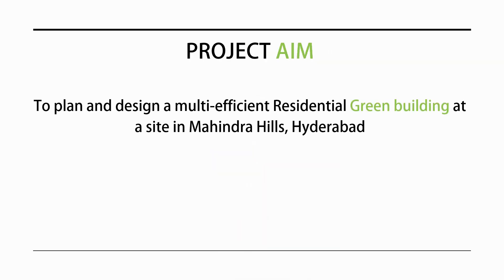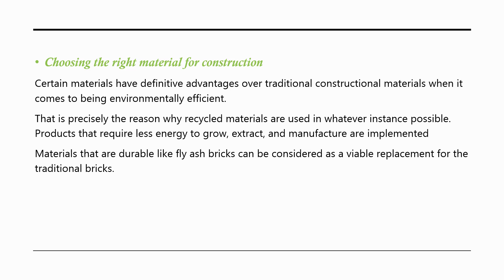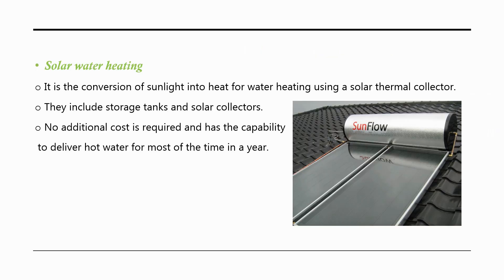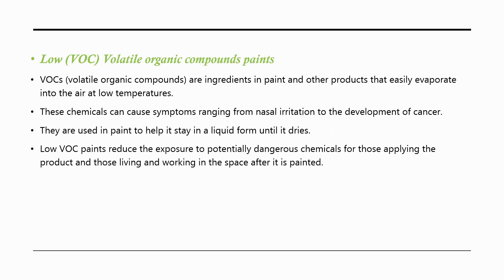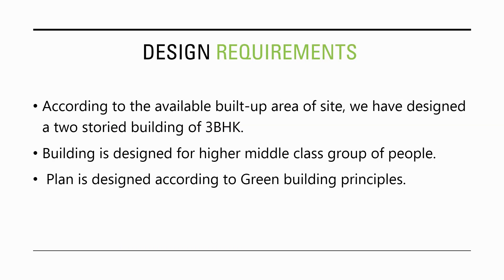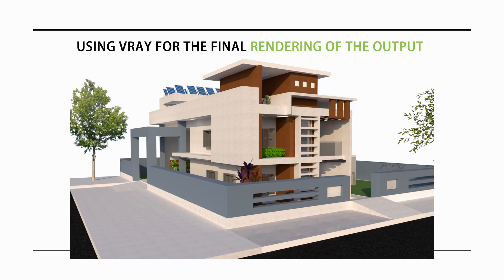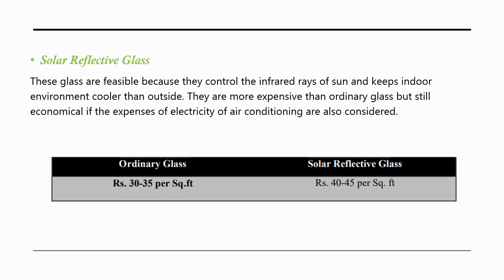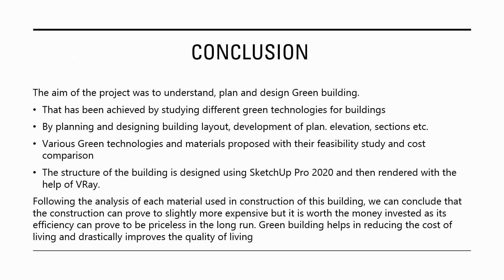Green Building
Project for the subject Environmental Engineering
"To plan and design a multi-efficient Green building at a site in Mahindra Hills,Hyderabad"

References
ELSEVIER , Journal of Building Engineering Volume 8, December 2016, Pages 81-90 .

Journal of Technology and Operations Management – Special Issue, 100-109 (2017)
GREEN BUILDING TOWARD CONSTRUCTION SUSTAINABILITY:
ENERGY EFFICIENCY WITH MATERIAL AND DESIGN ASPECTS.

Green building literacy: a framework for advancing green building education, International
Journal of STEM Education, volume 6, Article number: 18 (2019).

Cole, L. B. (2013). The green building as medium for environmental education. The Michigan Journal of Sustainability, 1(1), 161–169.

“Green Building”: A Step towards Environmental and Economic Construction. International
Journal of Environment and Climate Change 9(7): 391-401, 2019; Article no.IJECC.2019.032,